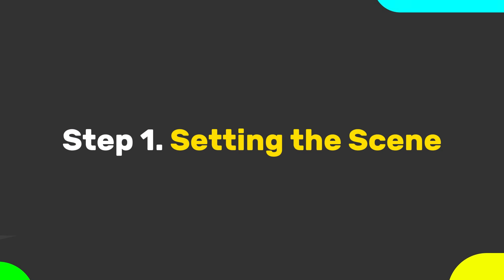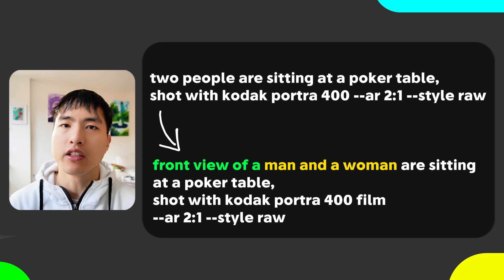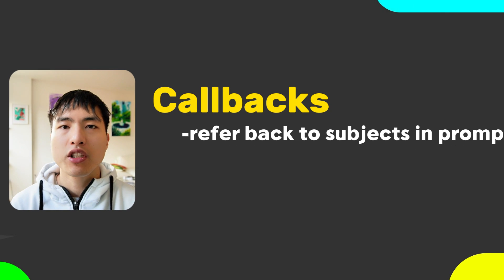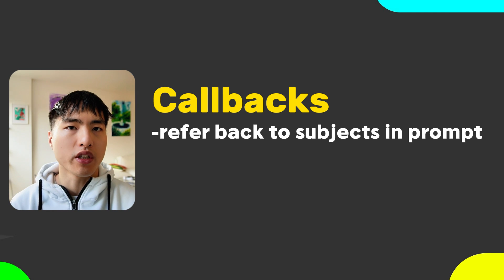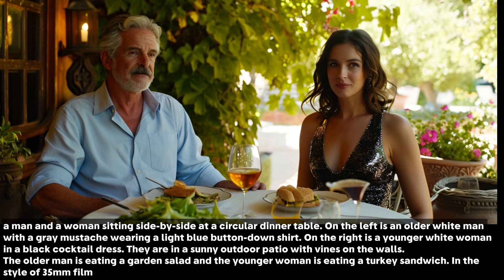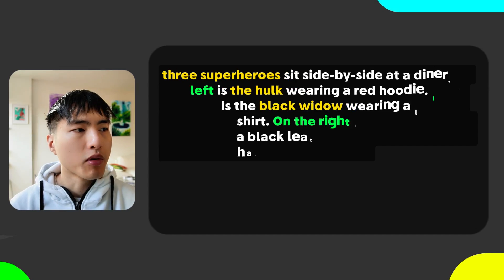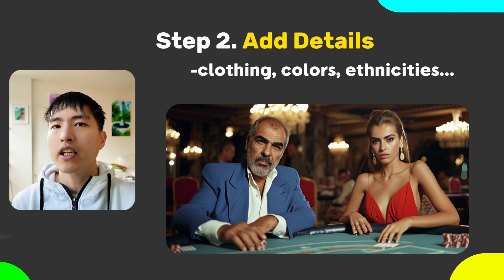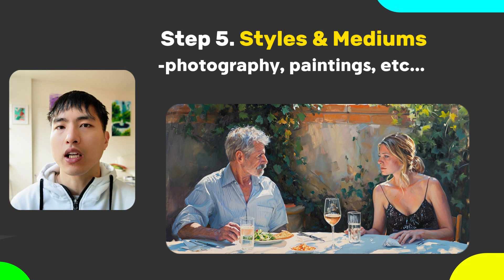How to Prompt for Multiple Subjects in Midjourney V6! - Prompt Guide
Here's a prompt guide for generating multiple subjects & characters in the same image for Midjourney version 6. While we wait for the inpainting updates to Midjourney V6, here's a prompt guide for what we can do right now to generate multiple subjects with just the /imagine command.

Chapters:
00:00 Multiple Subjects in Midjourney Version 6
00:19 Setting the Scene
01:19 Add Details
03:27 Testing Character Interactions
04:26 Backgrounds & Callbacks
06:00 Styles & Mediums